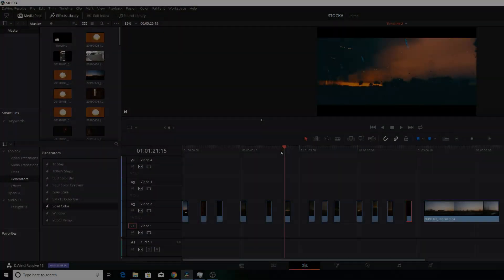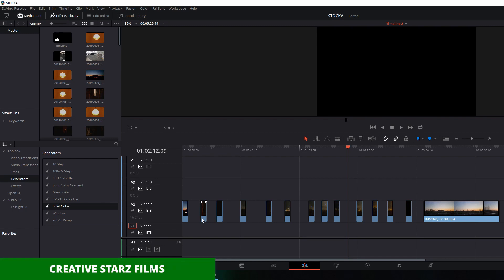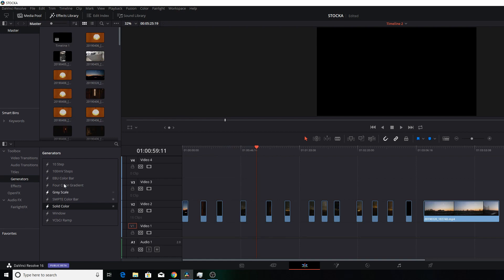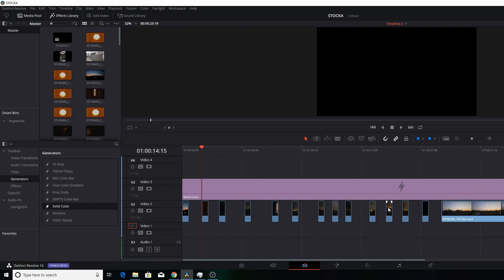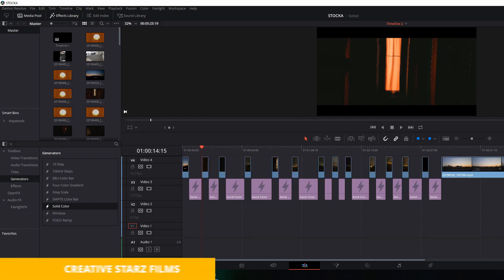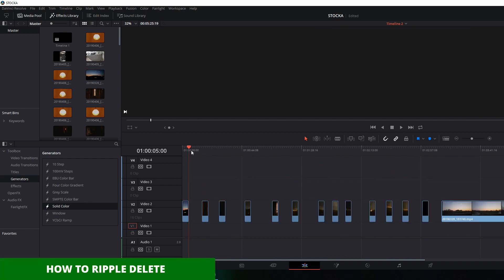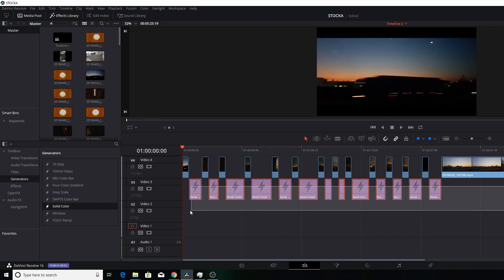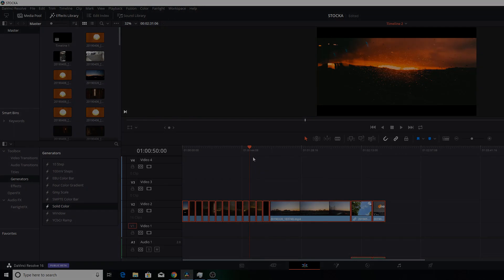DAVINCI RESOLVE HOW TO RIPPLE DELETE MULTICLIP CLIPS IN THE TIMELINE